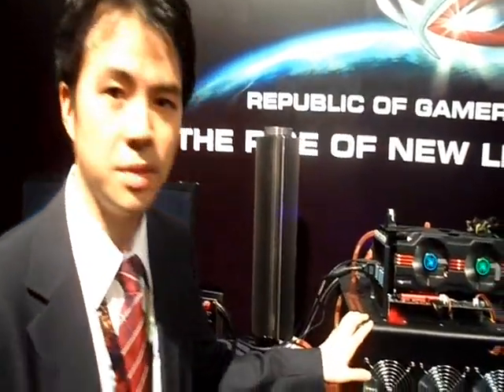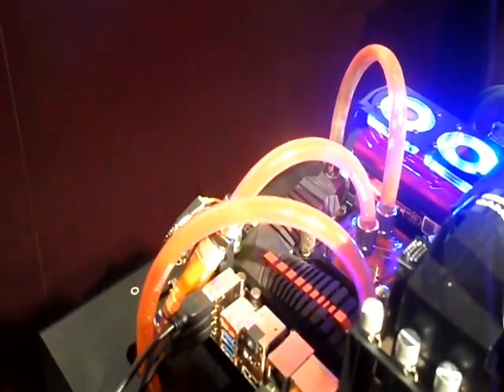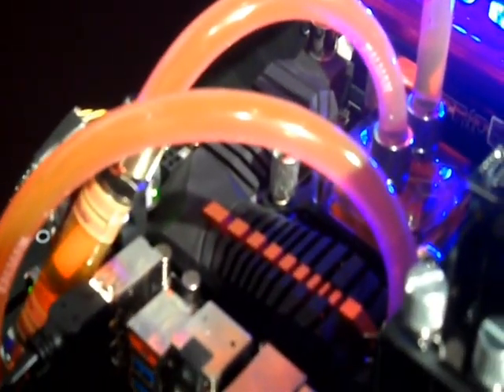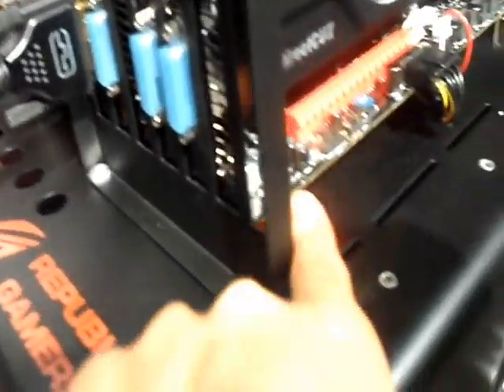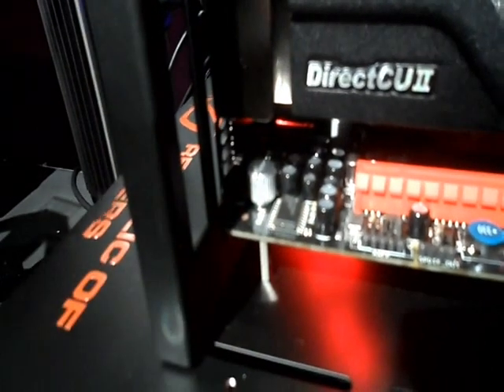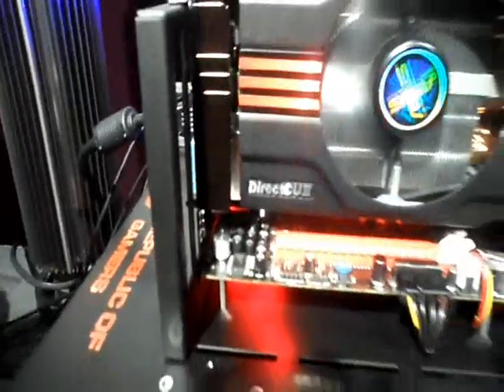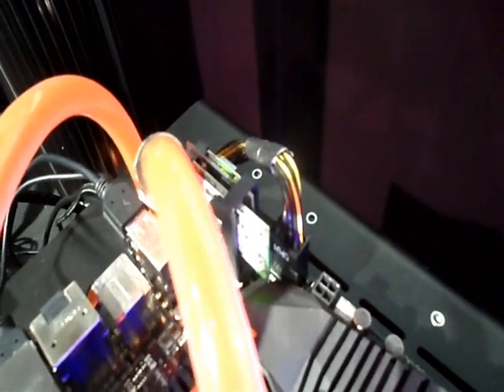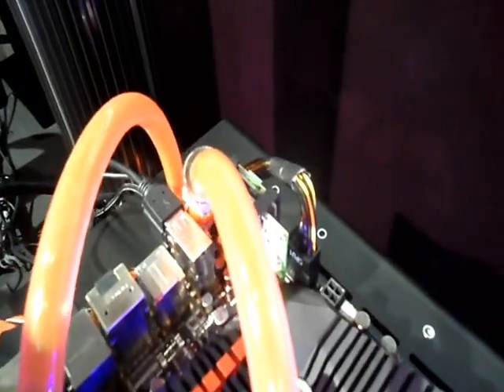ASUS Maximus V Formula - Demonstrated At Computex 2012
Part of ASUS' Republic of Gamers (ROG) lineup, the Maximus V Formula offers new features that cater to the needs of power users. Based on the Z77 chipset, the board can support third generation Intel Core processors.